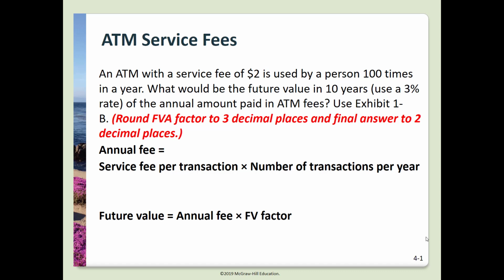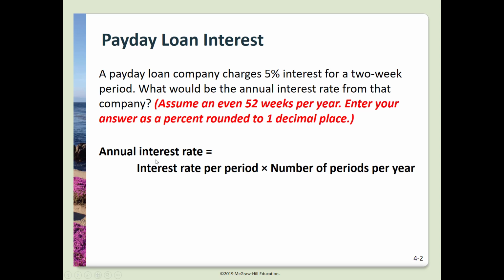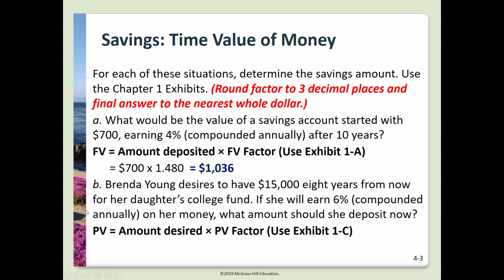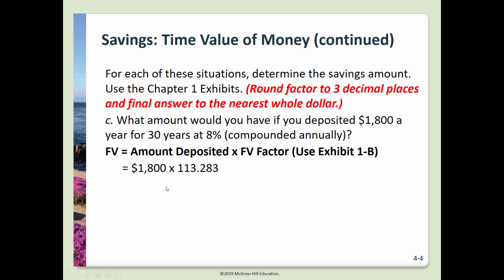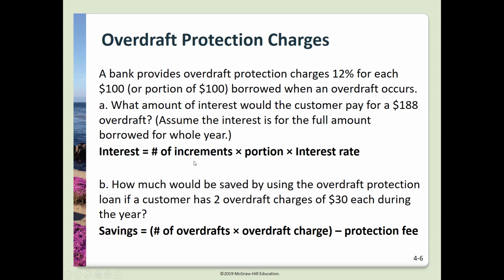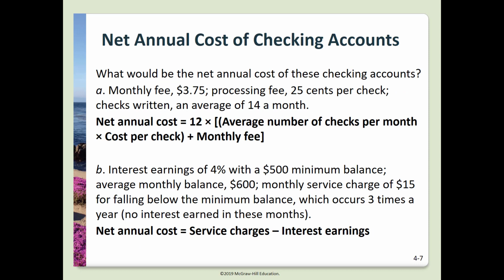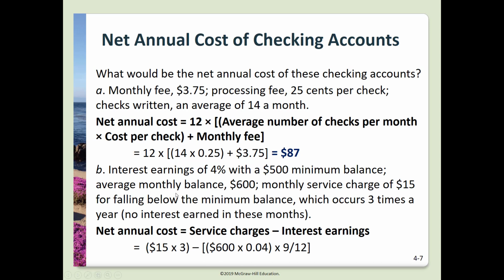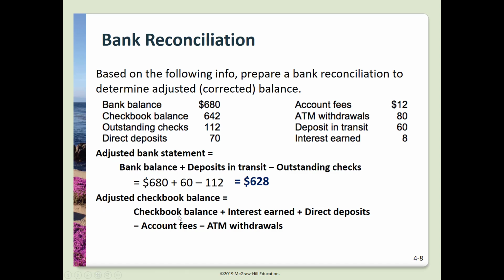Ch. 4 Savings Plans and Payment Accounts Calculations (Hmwk)